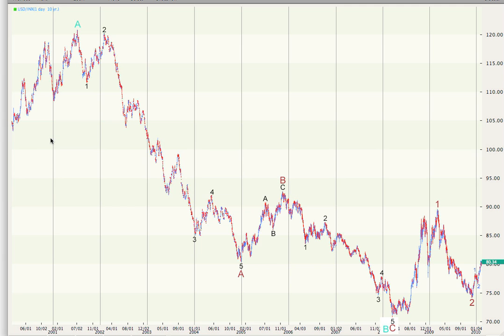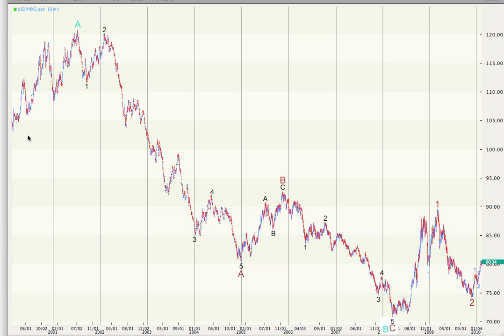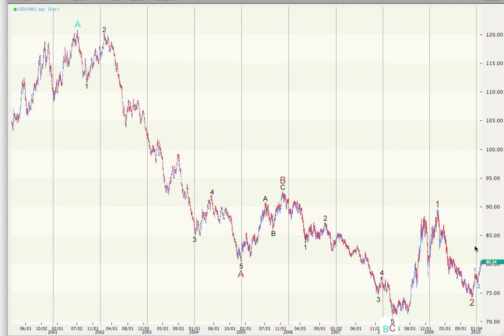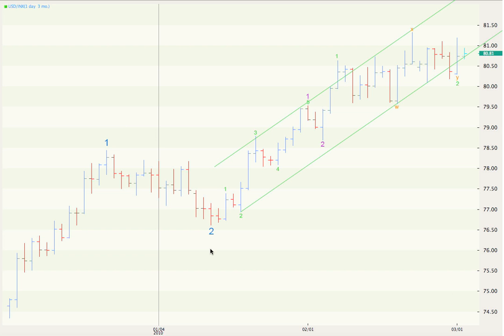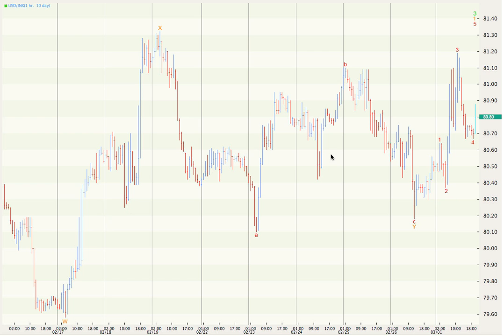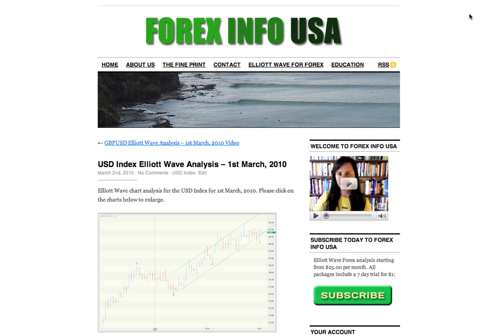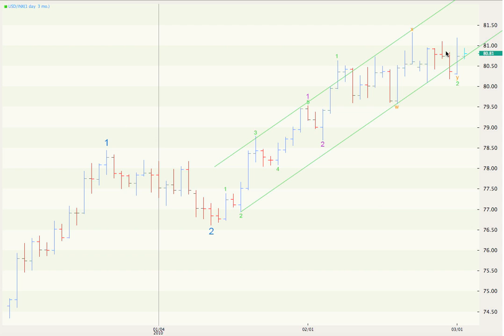USD Index 1st March, 2010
Elliott Wave analysis of the US dollar index for New York trading session 1st March, 2010.